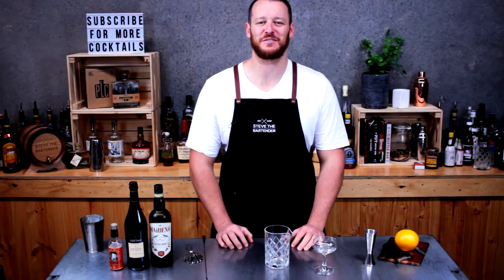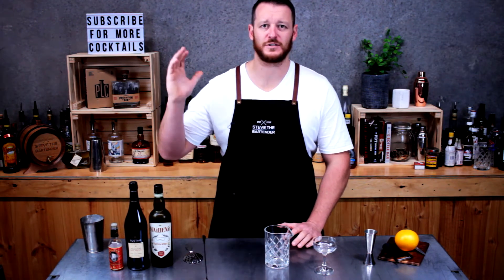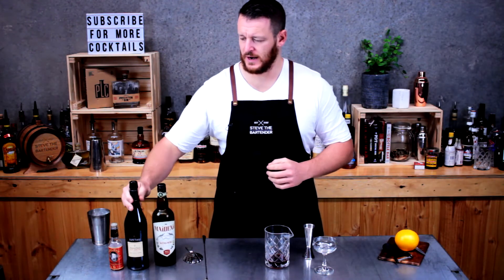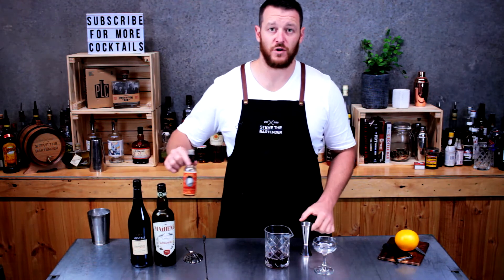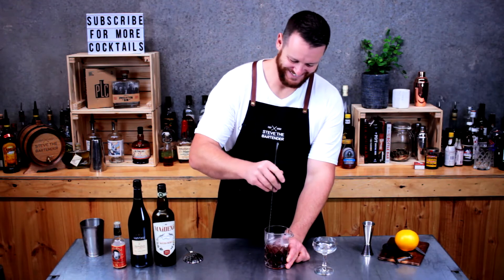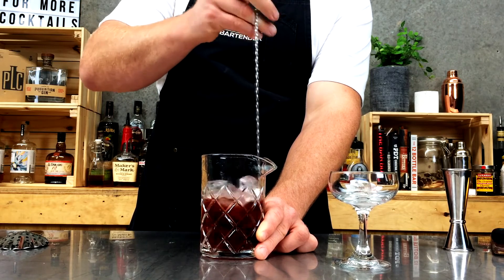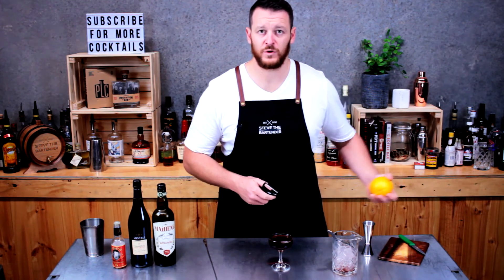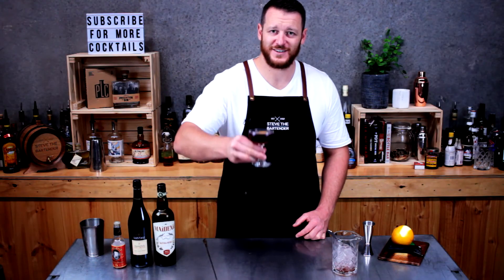Adonis Cocktail Recipe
How to make an Adonis

The Adonis was first created back in the 1880s and was named in honour of the Broadway musical of the same name. The musical ran for over 500 successful shows. This drink is an ideal aperitif due to its low alcohol content as it contains vermouth & sherry.

INGREDIENTS
- 45mL Sweet Vermouth
- 45mL Olorosso Sherry (Dry)
- 2 Dashes of Orange Bitters

HOW TO
1. Add all ingredients to your mixing glass
2. Stir for approx. 25 seconds
3. Strain into a chilled cocktail glass
4. Garnish with a twist of orange